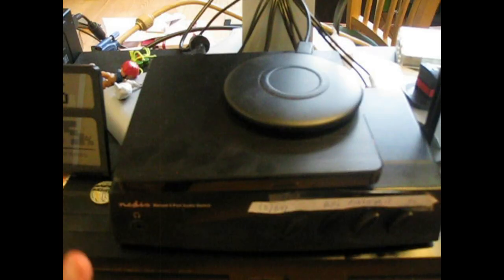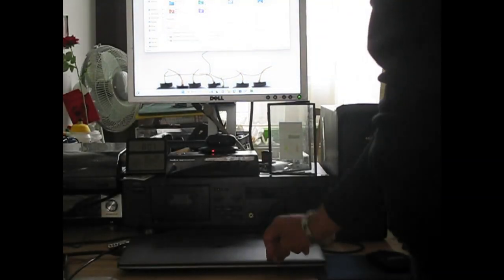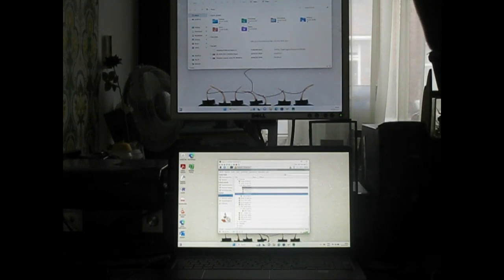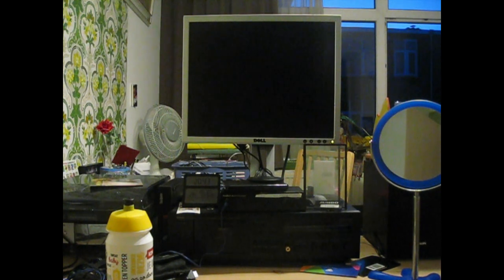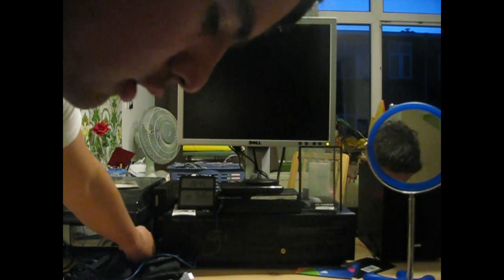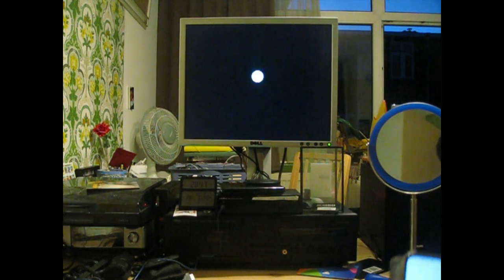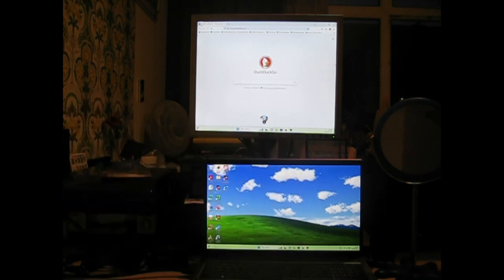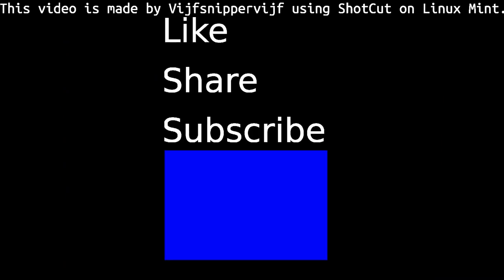The Desktop Replacement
Just a tiny update on my desktop setup...